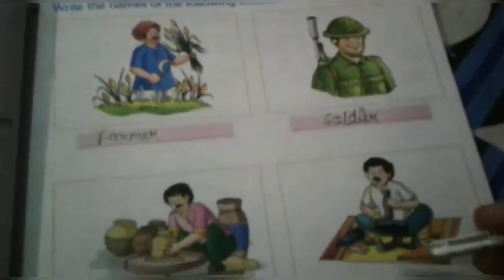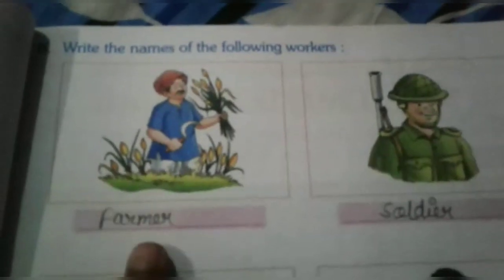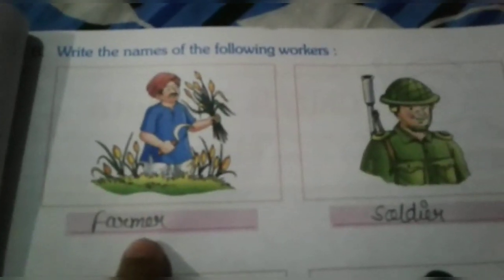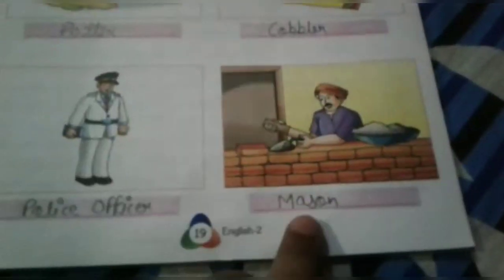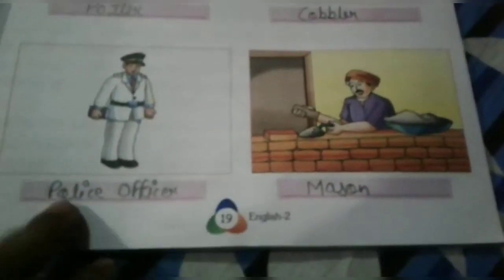CLASS 2 English 22 MAY 20